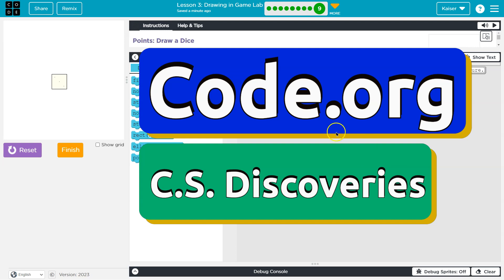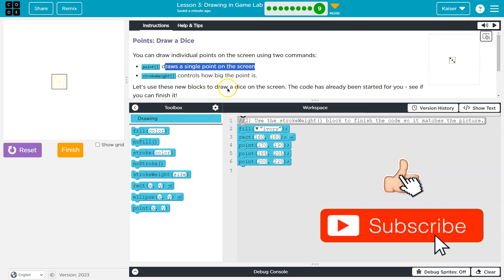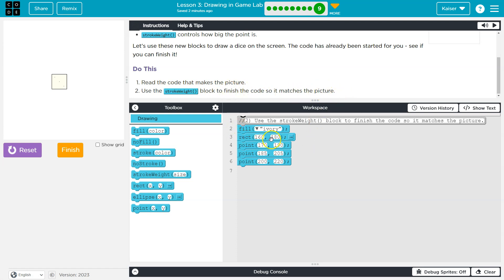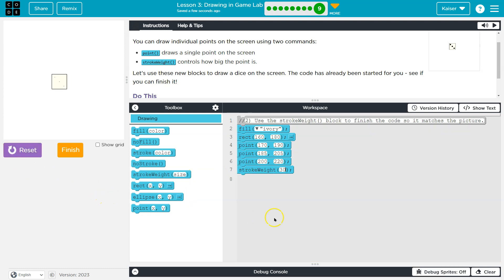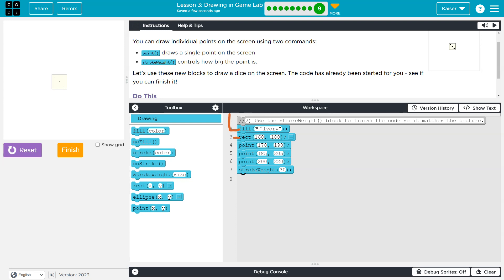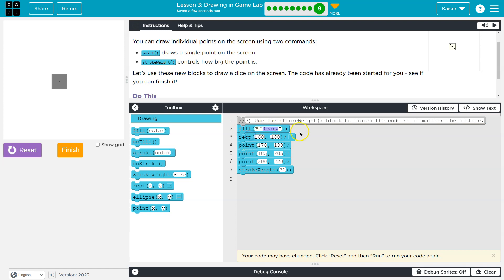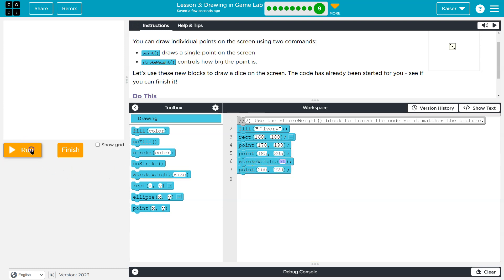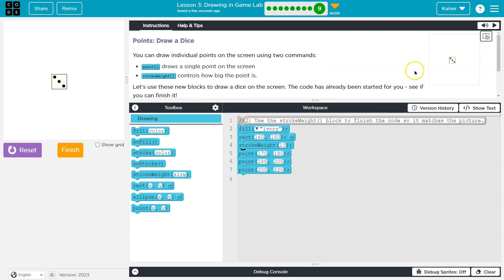Code.org Lesson 3.9B Drawing in Game Lab | Answer Tutorial | Unit 3 CS Discoveries